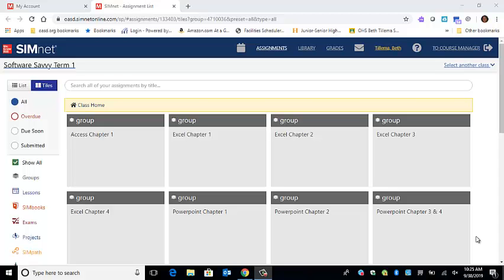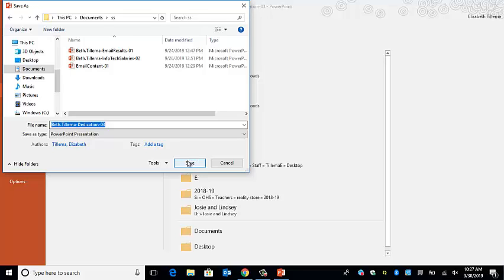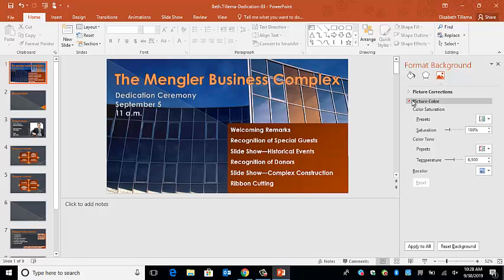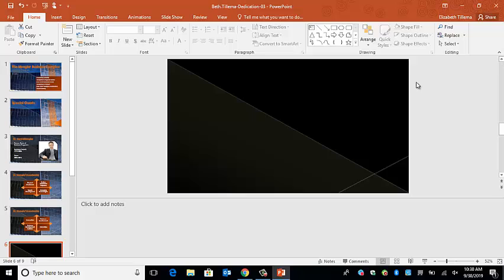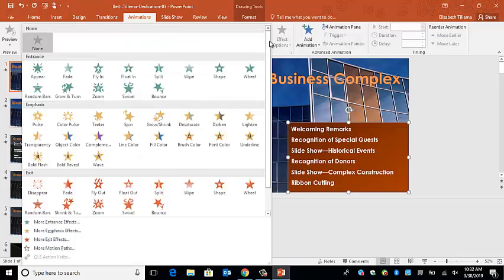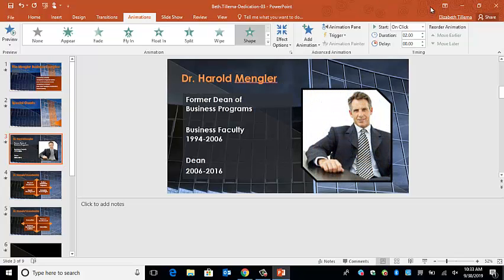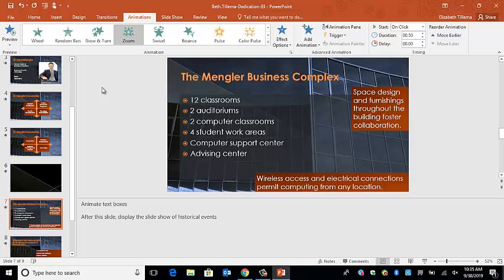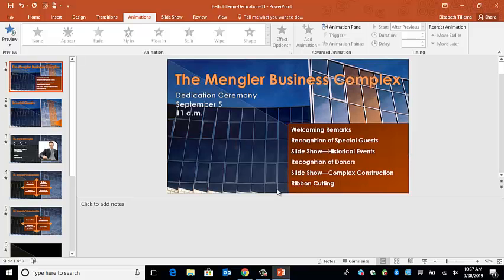guided project 3 1